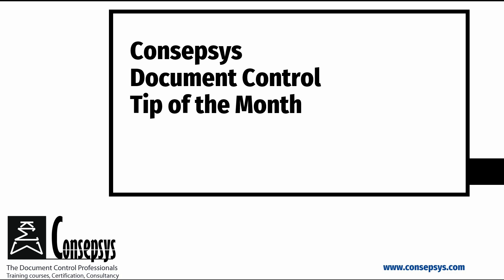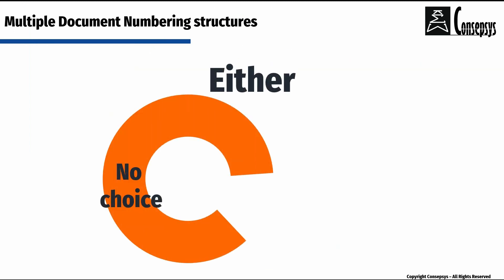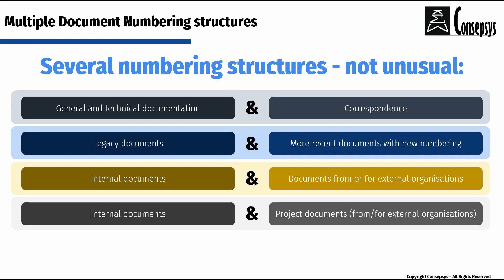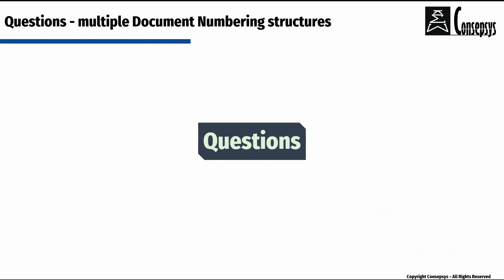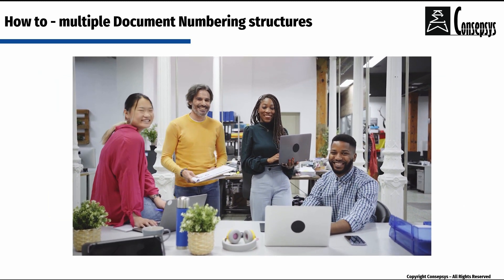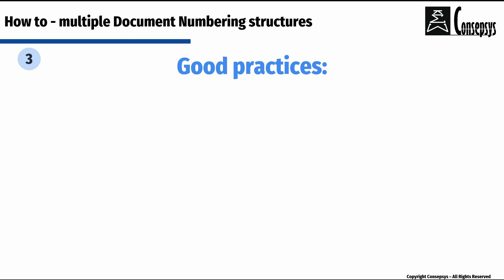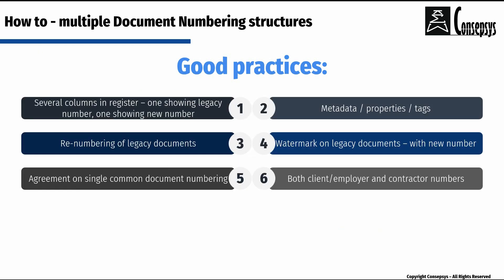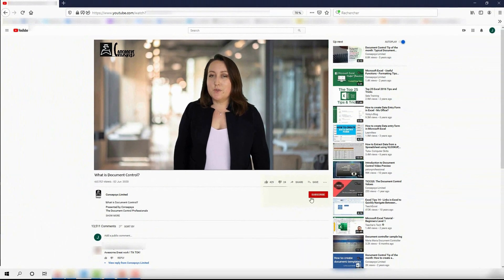How to live with 2 document numbering structures? [Consepsys Tip of the Month]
Ideally, all documents within an organisation should be referenced by the same numbering structure. However, some organisations have to live with 2 document numbering structures. How do the best organisations do it?

This video is part of a series called "Document Control Tip of the Month" presented by Consepsys, the World Leaders in Document Control

Links to related Consepsys courses:

A. Videos:

B. Course:

3.